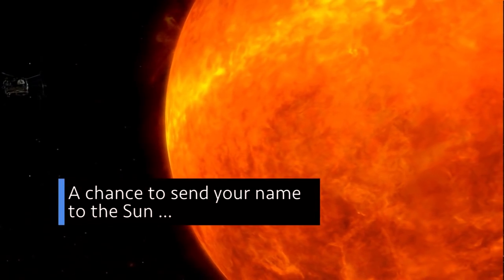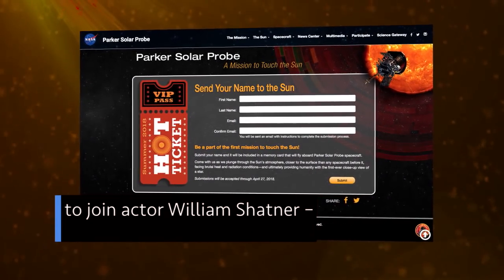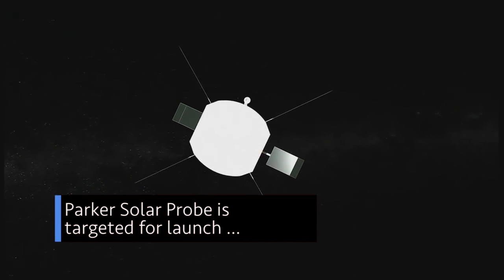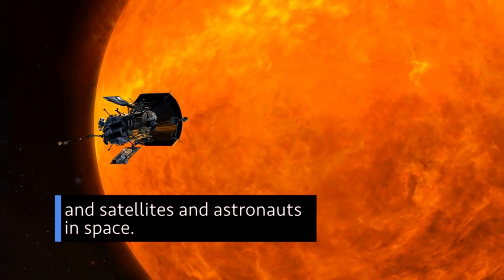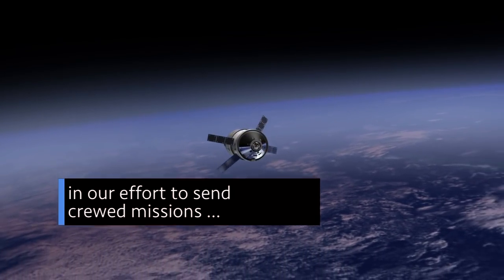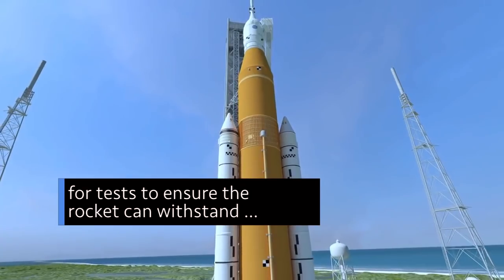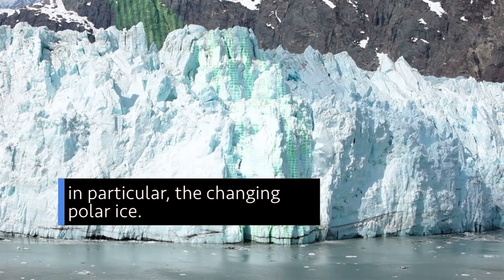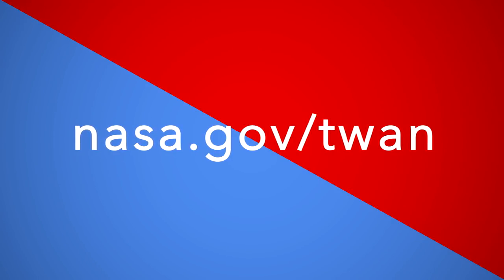Send Your Name to the Sun on This Week @NASA – March 9, 2018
A chance to send your name to the Sun, testing systems for our Orion spacecraft, and sizing up Earth, from space – a few of the stories to tell you about – This Week at NASA!

This video is available for download from NASA's Image and Video Library